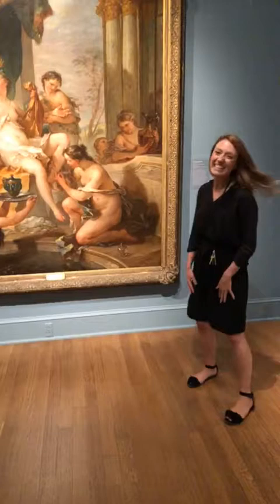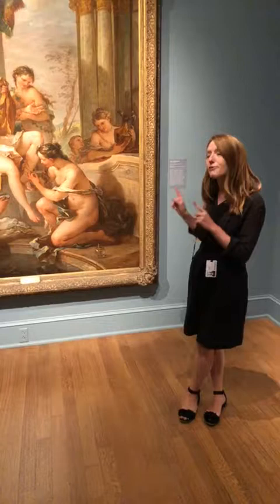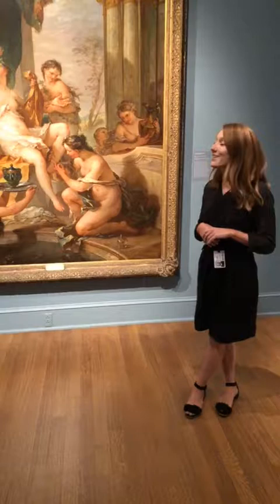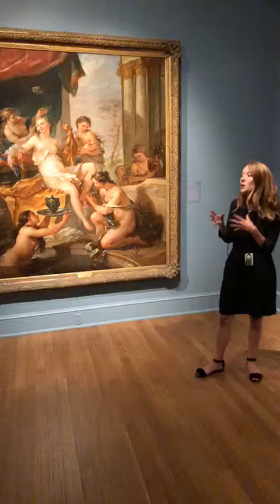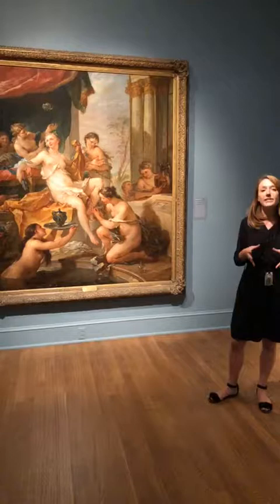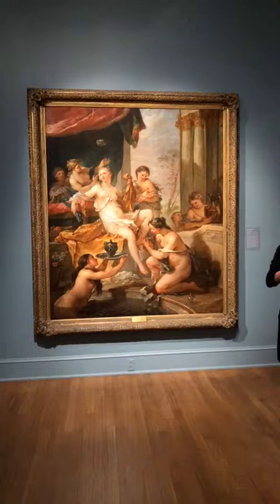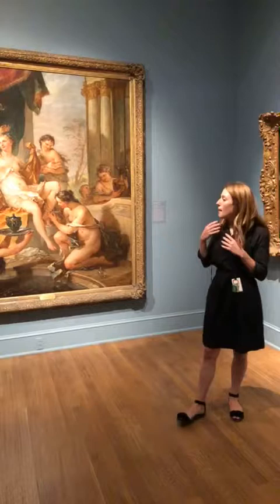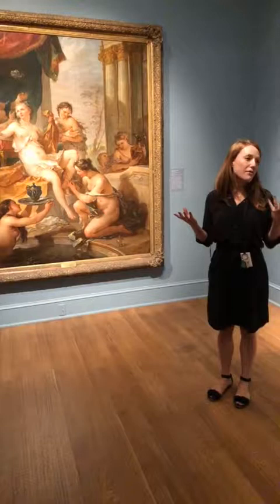Gallery Talk: “The Toilet of Psyche” with Kelsey Brosnan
Zemurray Curatorial Fellow for European Art Kelsey Brosnan delivers a gallery talk on Joseph Natoire’s “The Toilet of Psyche”